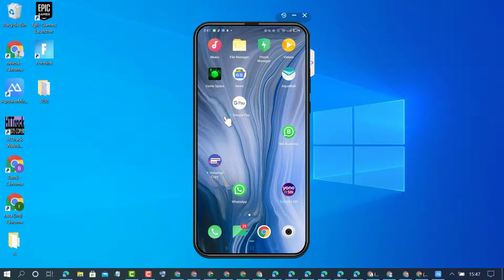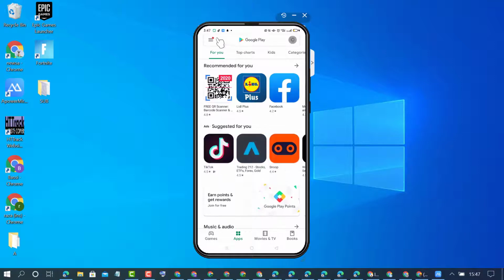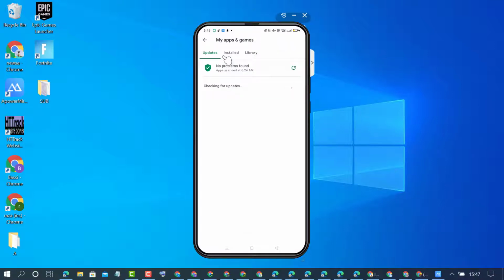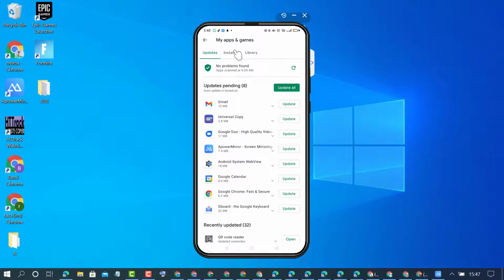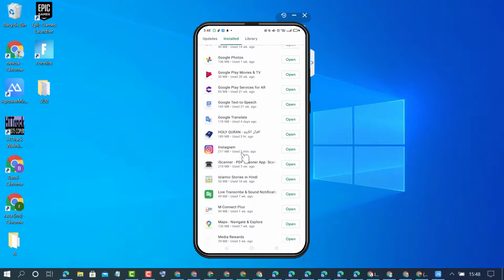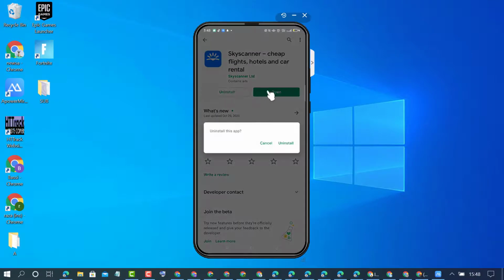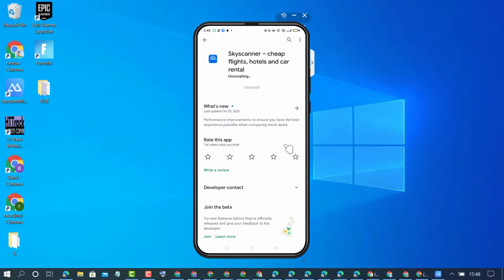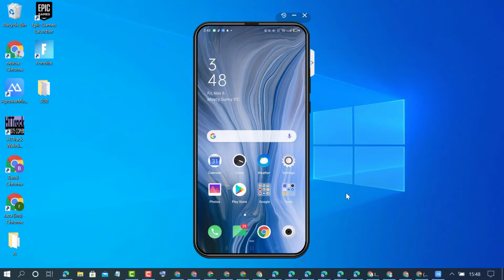how to uninstall apps on android